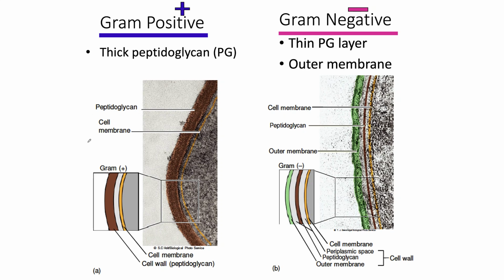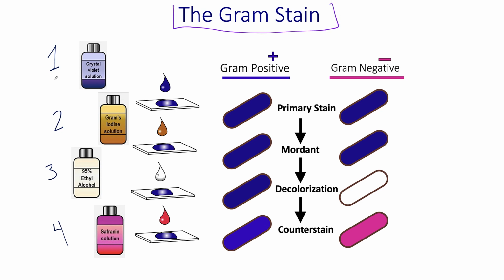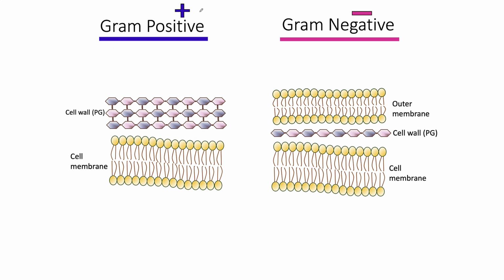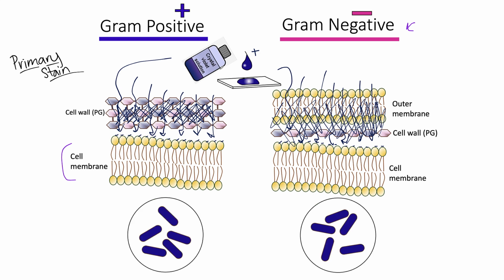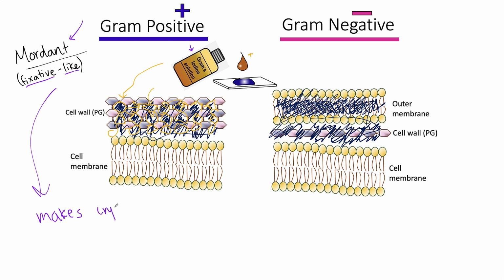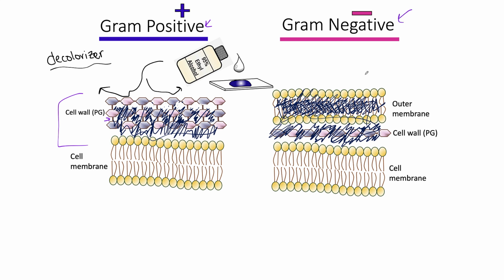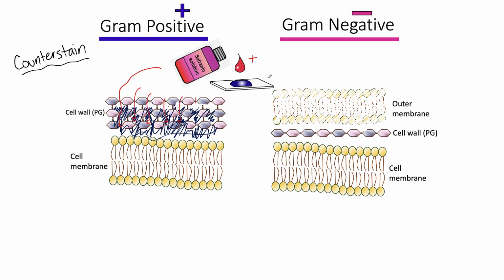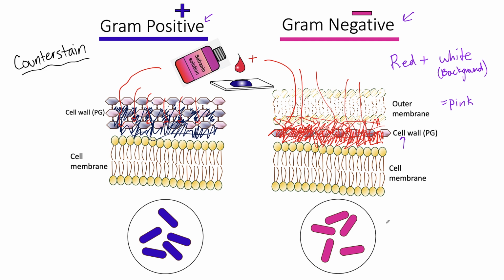GRAM STAIN Explained - Prof. Yates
This is an easy and detailed explanation why gram positive cells stain purple and gram negative cells stain pink after a gram stain procedure.